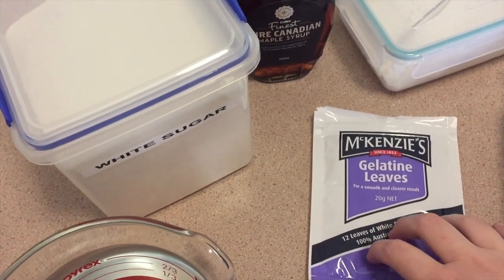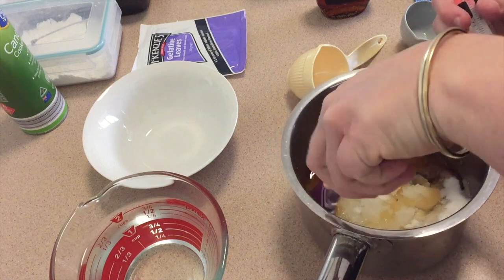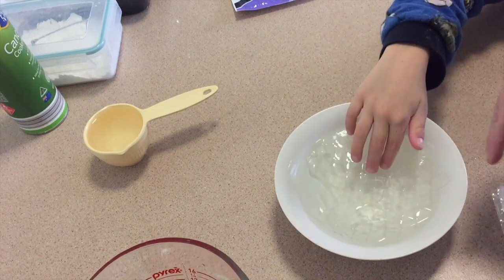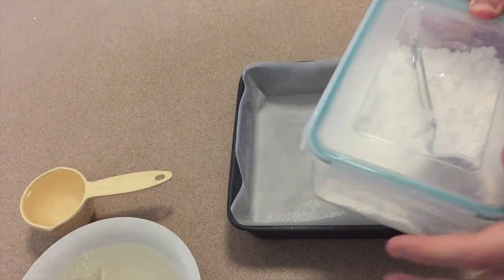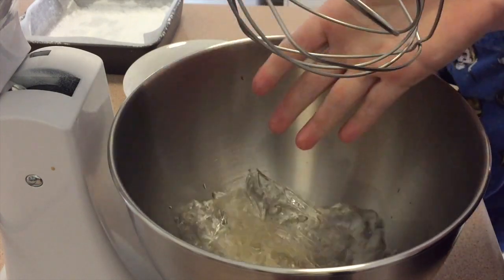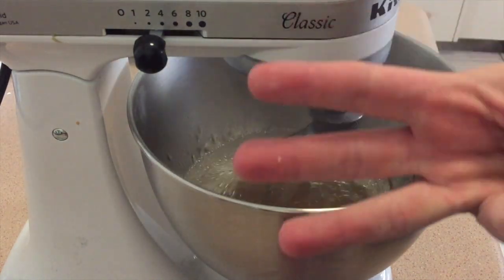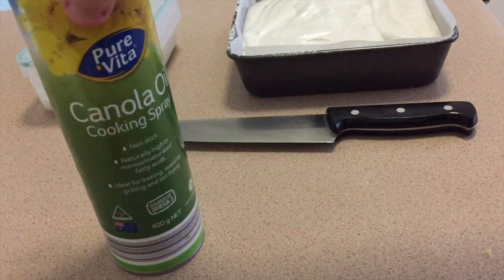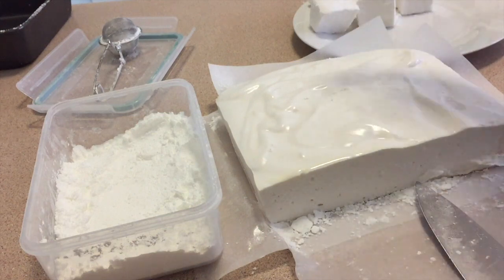Making Marvellous Maple Marshmallows for Tom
This recipe was adapted from the Flavor Bender: @make-marshmallows-tips-and-tricks-for-homemade-marshmallows/

I suggest you read the blog post start to finish before attempting to make marshmallows for the first time. It's an excellent resource.

My adaptation:
Boil together to 240 degrees F:
400g granulated sugar
100g maple syrup
1/4 cup water

Soak 10 gelatine leaves in water, then squeeze excess water and add to the bowl of a stand mixer along with 1/2 cup fresh water.

Stream sugar syrup down the side of the mixer bowl with the mixer on low speed. When gelatine is melted, increase speed to medium for 3 minutes, then high for a further 3-5 minutes.

Spread into a cake pan that has been lined with baking paper, sprayed with cooking spray and sprinkled with a 50/50 mix of powdered (icing) sugar and cornstarch.